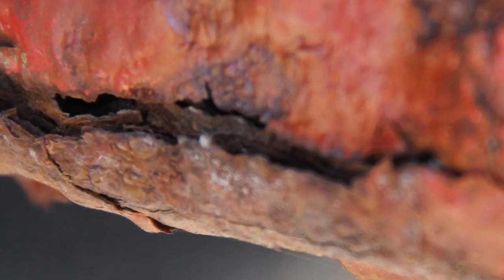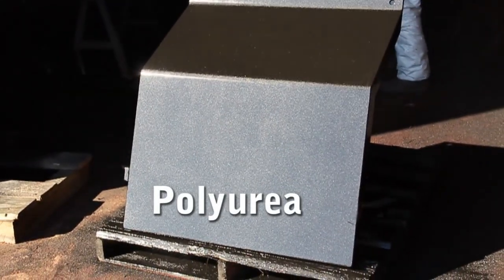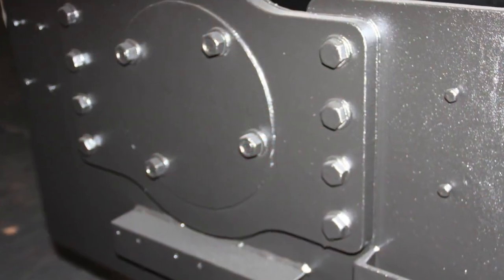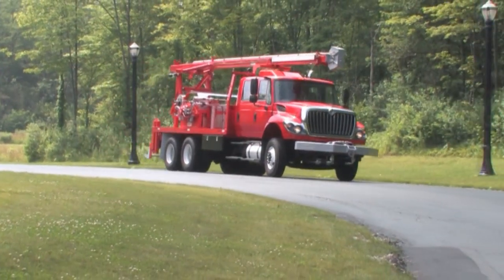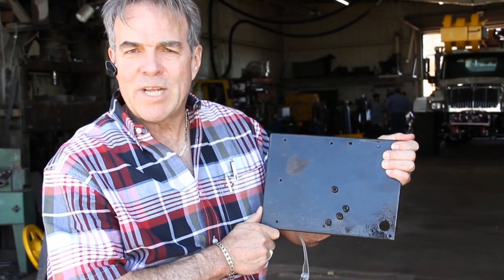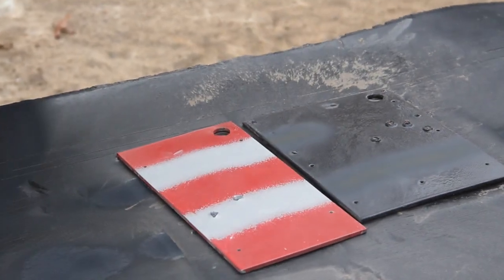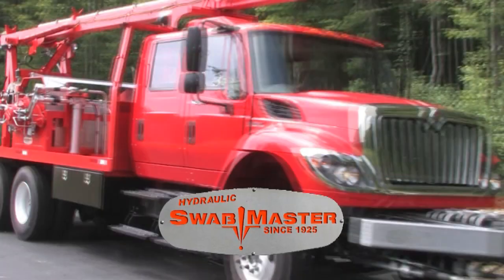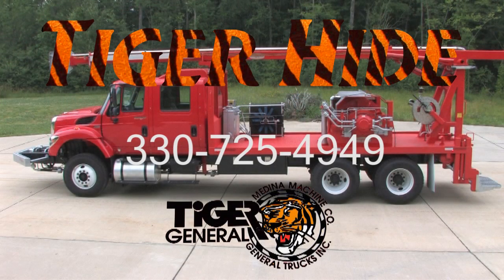Tiger Hide From Tiger General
Tiger Hide is our branded Super Heavy Duty paint similar to truck bed liners. Made from Polyurea, Tiger Hide will encapsulate and protect you rig from the harsh and corrosive environment of the Oil Field.